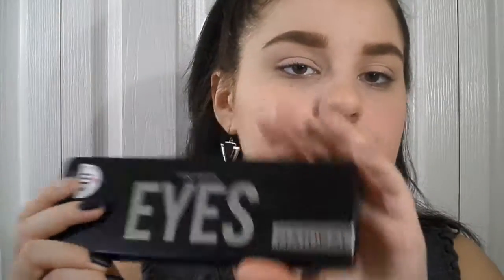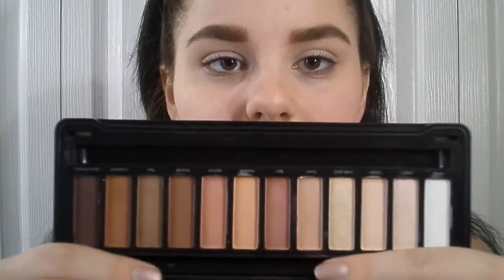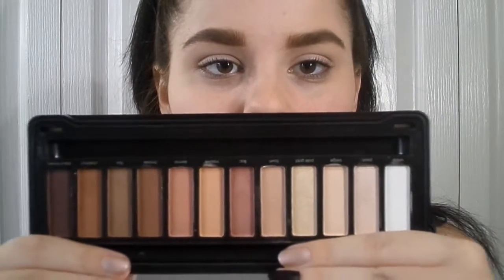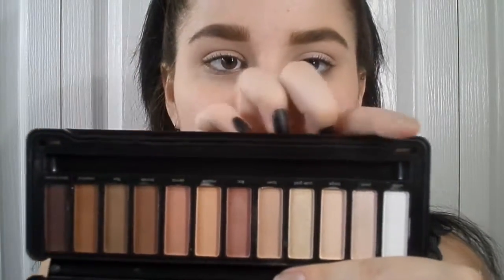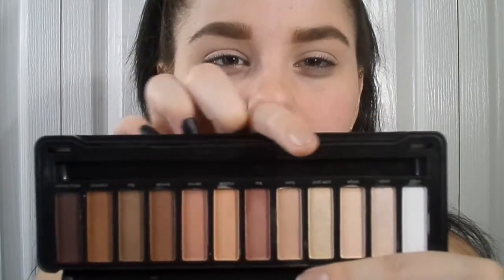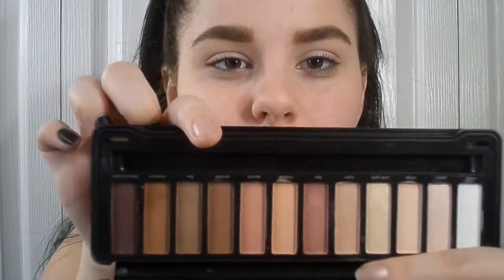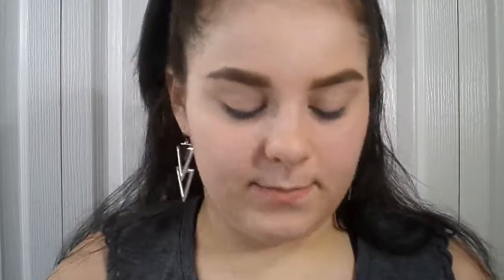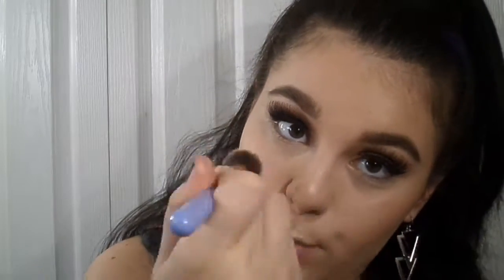Pink Champange Makeup Look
LOOOOOVE this pink makeup look hope u guys do too